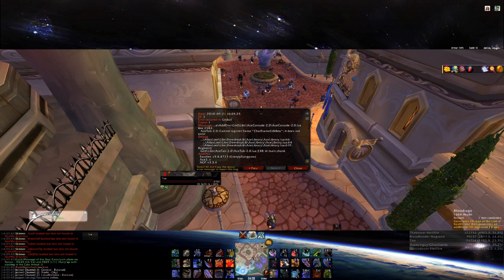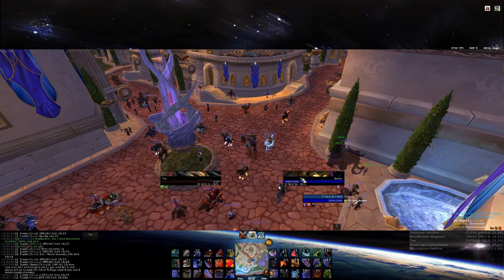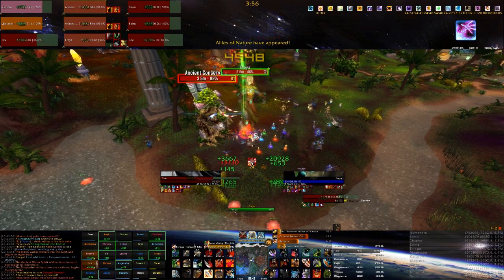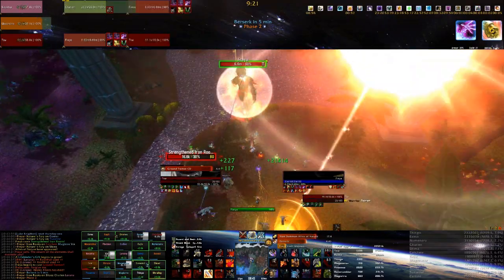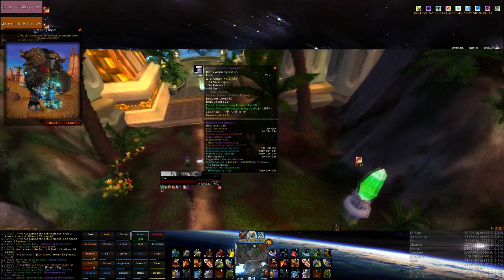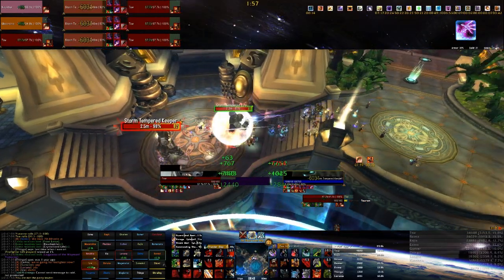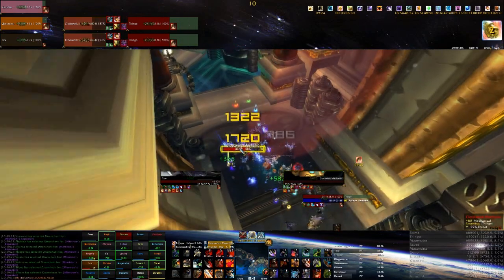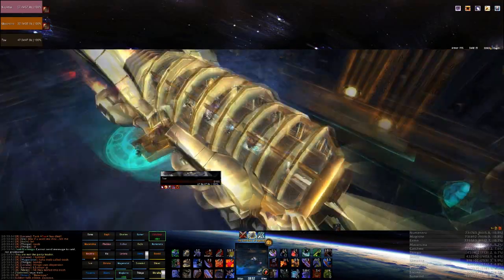WoW UI Addons WarriorTsw's Interface 1920x1080 Widescreen 16:9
Plz make sure you rename the Server Folder and the Character Folder

Addon List:

ACP: enabled
Afflicted: enabled
AtlasLoot: enabled
AtlasLoot_BurningCrusade: enabled
AtlasLoot_Crafting: enabled
AtlasLoot_OriginalWoW: enabled
AtlasLoot_WorldEvents: enabled
AtlasLoot_WrathoftheLichKing: enabled
AtlasLootFu: enabled
Auc-Advanced: enabled
Auc-Filter-Basic: enabled
Auc-ScanData: enabled
Auc-Stat-Histogram: enabled
Auc-Stat-iLevel: enabled
Auc-Stat-Purchased: enabled
Auc-Stat-Simple: enabled
Auc-Stat-StdDev: enabled
Auc-Util-FixAH: enabled
Bag_Sort: enabled
Bartender4: enabled
BeanCounter: enabled
BloodSurge: enabled
ButtonFacade: enabled
ButtonFacade_Vista: enabled
ButtonFacade_Sleek: enabled
ButtonFacade_Aion: enabled
ButtonFacade_Entropy: enabled
CBH_Viewport: enabled
Chatter: enabled
ClassTimer: enabled
Enchantrix: enabled
Enchantrix-Barker: enabled
ErrorMonster: enabled
Gladiminish: enabled
Gladius: enabled
Grid: enabled
GridAlert: enabled
GridIndicatorCornerIcons: enabled
GridIndicatorCornerPlus: enabled
GridIndicatorIconBar: enabled
GridIndicatorText3: enabled
GridLayoutForHealers: enabled
GridManaBars: enabled
GridStatusRaidDebuff: enabled
GridStatusRD_BC: enabled
GridStatusRD_WotLK: enabled
GridStatusRes: enabled
Informant: enabled
kgPanels: enabled
kgPanelsConfig: enabled
MikScrollingBattleText: enabled
MSBTOptions: enabled
Omen: enabled
oRA2_Leader: enabled
oRA2_Optional: enabled
oRA2_Participant: enabled
oRA2: enabled
PitBull4: enabled
PitBull4_Aggro: enabled
PitBull4_Aura: enabled
PitBull4_Background: enabled
PitBull4_BlankSpace: enabled
PitBull4_Border: enabled
PitBull4_CastBarLatency: enabled
PitBull4_CastBar: enabled
PitBull4_CombatFader: enabled
PitBull4_CombatIcon: enabled
PitBull4_CombatText: enabled
PitBull4_ComboPoints: enabled
PitBull4_DogTagTexts: enabled
PitBull4_DruidManaBar: enabled
PitBull4_ExperienceBar: enabled
PitBull4_HappinessIcon: enabled
PitBull4_HealthBar: enabled
PitBull4_HideBlizzard: enabled
PitBull4_Highlight: enabled
PitBull4_HostilityFader: enabled
PitBull4_LeaderIcon: enabled
PitBull4_LuaTexts: enabled
PitBull4_ManaSpark: enabled
PitBull4_MasterLooterIcon: enabled
PitBull4_Portrait: enabled
PitBull4_PowerBar: enabled
PitBull4_PvPIcon: enabled
PitBull4_RaidTargetIcon: enabled
PitBull4_RangeFader: enabled
PitBull4_ReadyCheckIcon: enabled
PitBull4_ReputationBar: enabled
PitBull4_RestIcon: enabled
PitBull4_RoleIcon: enabled
PitBull4_Runes: enabled
PitBull4_Sounds: enabled
PitBull4_ThreatBar: enabled
PitBull4_Totems: enabled
PitBull4_VisualHeal: enabled
PitBull4_VoiceIcon: enabled
Postal: enabled
Quartz: enabled
RatingBuster: enabled
Recount: enabled
RecountFailBot: enabled
SatrinaBuffFrame: enabled
SBFOptions: enabled
SexyMap: enabled
SilverDragon: enabled
SilverDragon_Data: enabled
Skinner: enabled
SLDataText: enabled
SlideBar: enabled
SpellAlerter: enabled
Stubby: enabled
Sunder5: enabled
!Swatter: enabled
TidyPlates: enabled
TidyPlates_AhMyEyes: enabled
TidyPlates_Grey: enabled
TidyPlates_Neon: enabled
TidyPlates_ThreatPlates: enabled
TimeToDie: enabled
TipTac: enabled
TipTacItemRef: enabled
TipTacOptions: enabled
TipTacTalents: enabled
xDamageFont: enabled
DBM-Core: enabled
DBM-GUI: enabled
DBM-ChamberOfAspects: enabled
DBM-Coliseum: enabled
DBM-EyeOfEternity: enabled
DBM-Icecrown: enabled
DBM-Naxx: enabled
DBM-Onyxia: enabled
DBM-Party-WotLK: enabled
DBM-PvP: enabled
DBM-Ulduar: enabled
DBM-VoA: enabled
DBM-WorldEvents: enabled